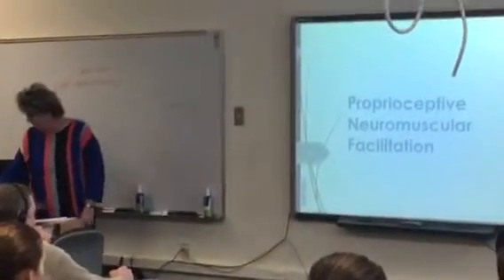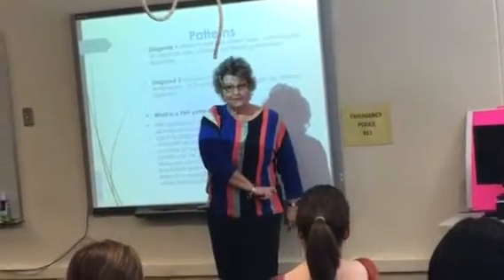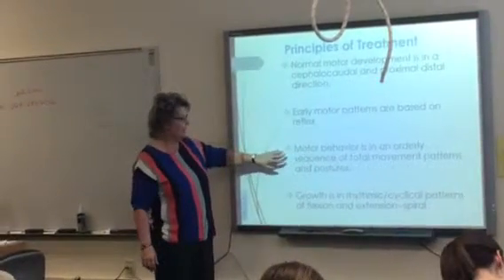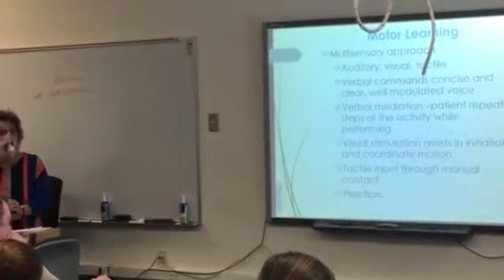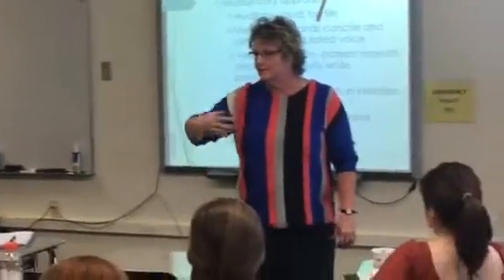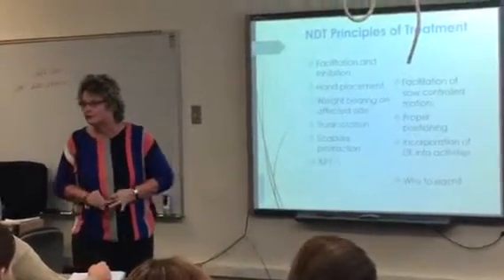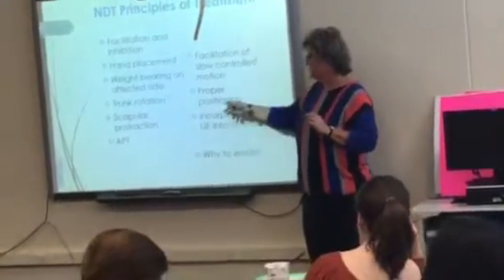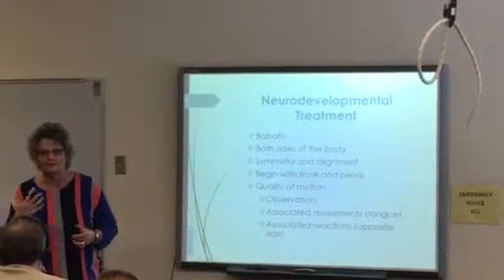Part 8 01/30